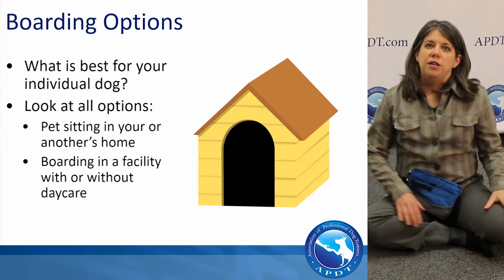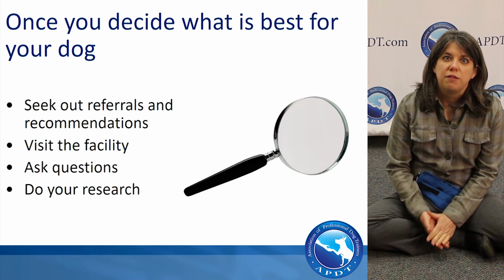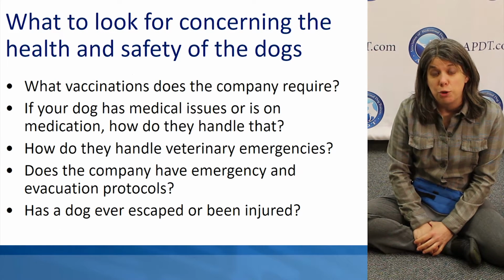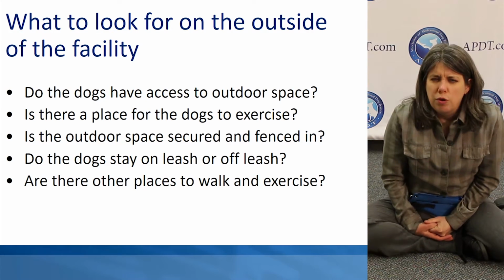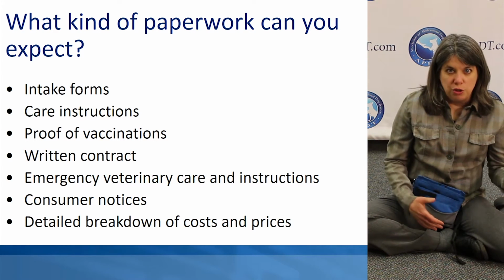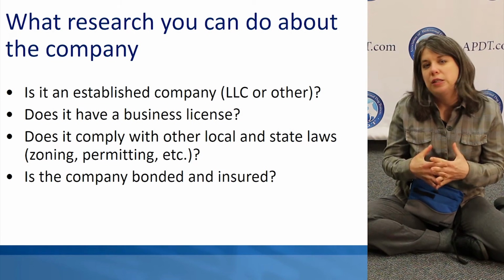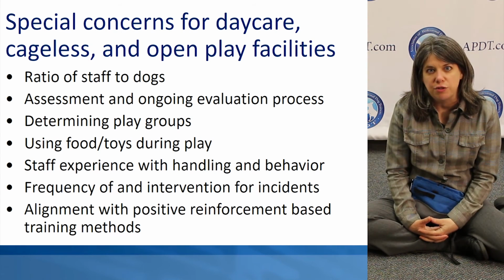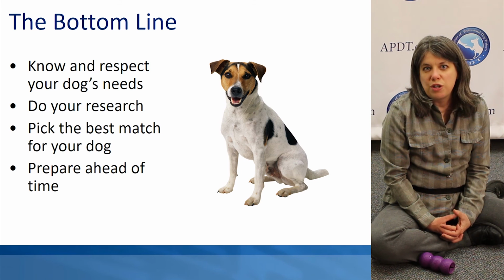Finding a Kennel (APDT Train Your Dog Month)